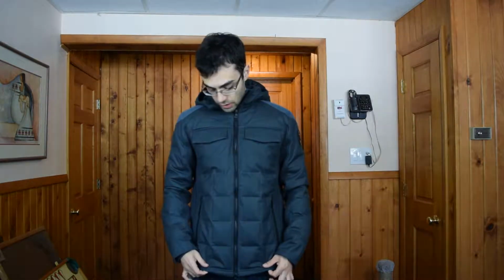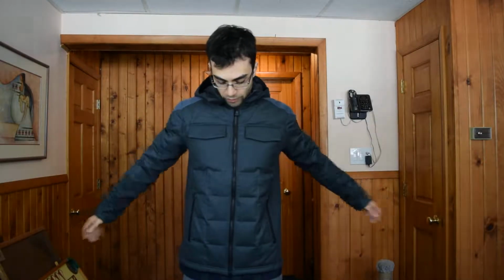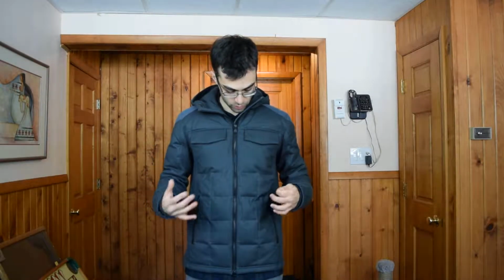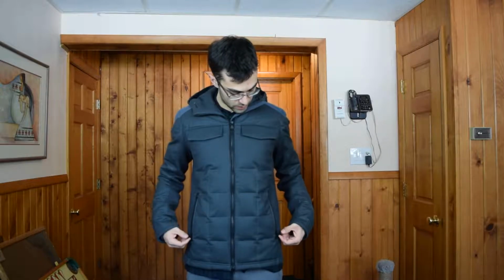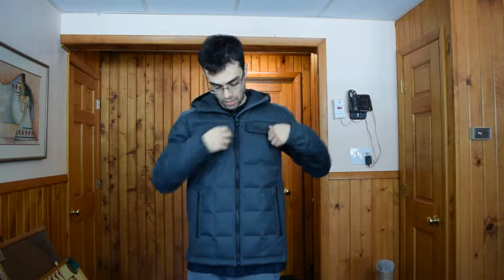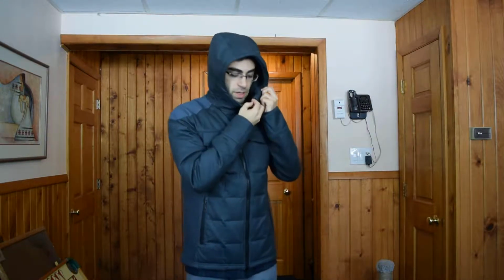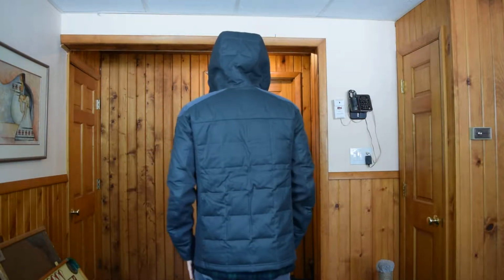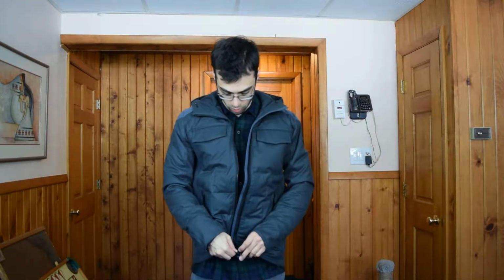Overview: Canada Goose Beauport Jacket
An overview of the features of the Canada Goose Branta Beauport Hoodie Jacket